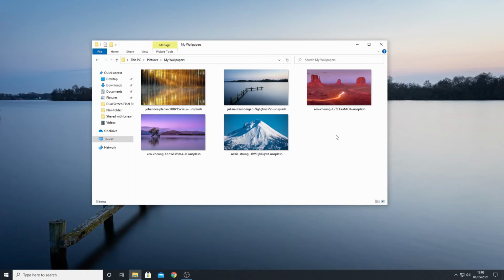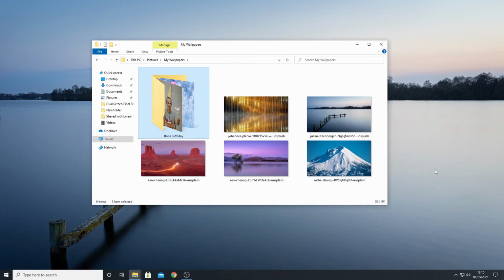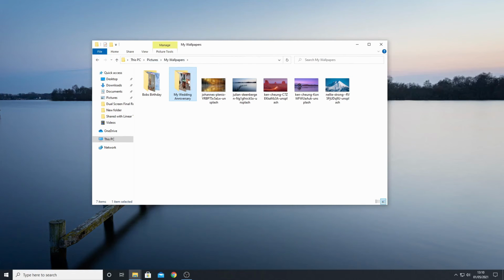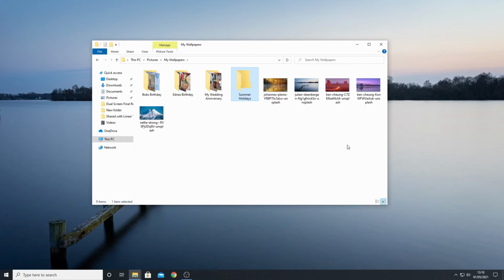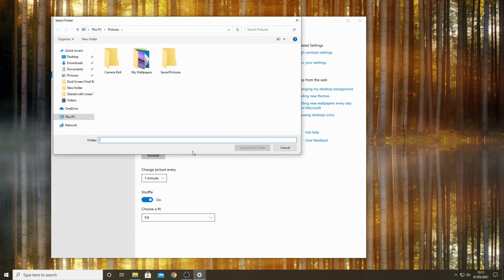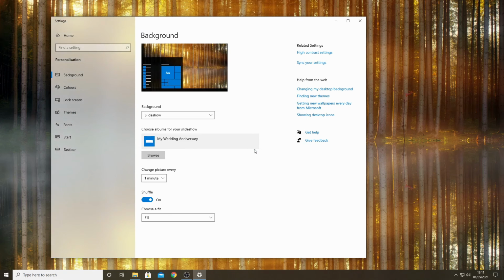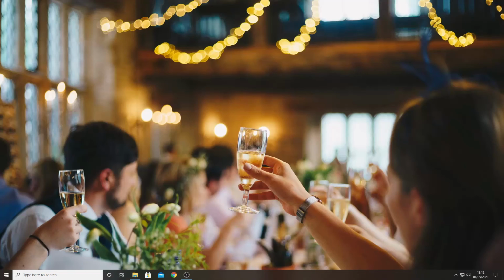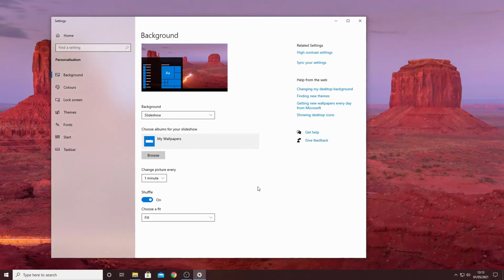How to Make Your Wallpapers Seasonal and Personal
As you go through the year, it can be nice to change your desktop wallpapers to reflect your life's events. This video shows how to do that in a quick and efficient way.